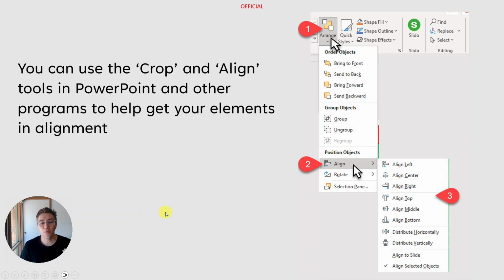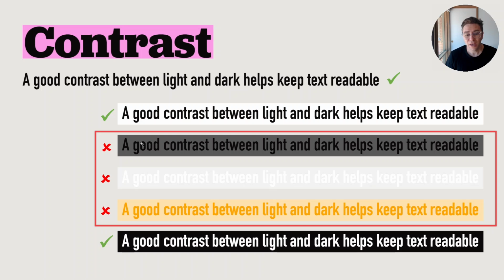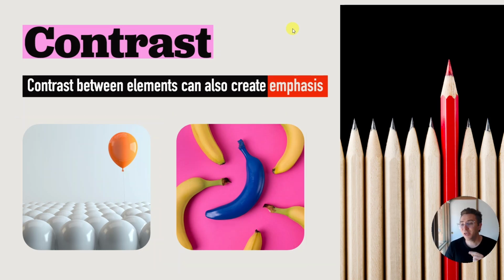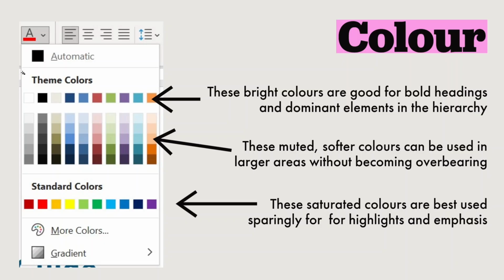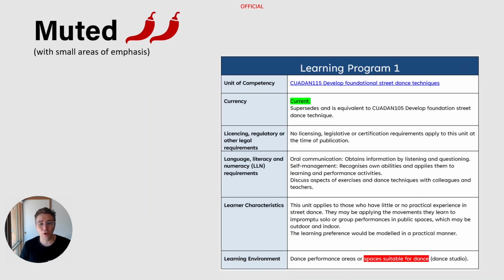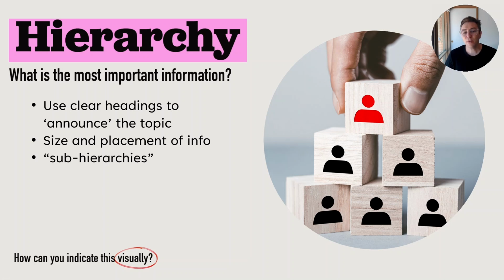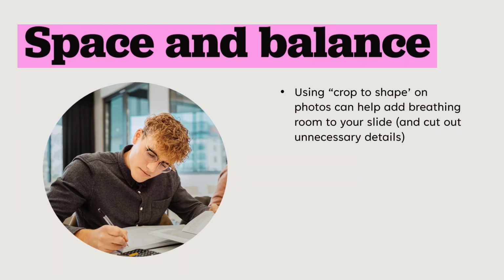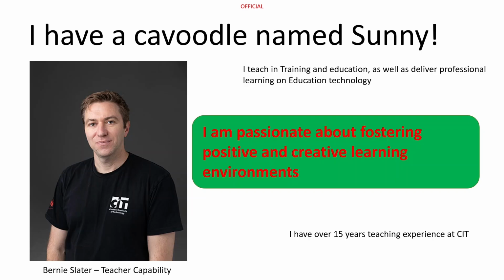Easy Design priciples for Non-designers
This video gives educators 5 key principles for creating clear slideshows and learning content. I give clear exemplars of how each principle can be used, and show some examples of what happens when the principles aren't used.
The Principles are:
Alignment
Contrast
Colour
Hierarchy
Space & Balance

0:00 introduction
0:35 Alignment
2:05 Contrast
3:55 Colour
6:59 Hierarchy
8:17 Space and Balance
10:26 Example - What's wrong with this slide?